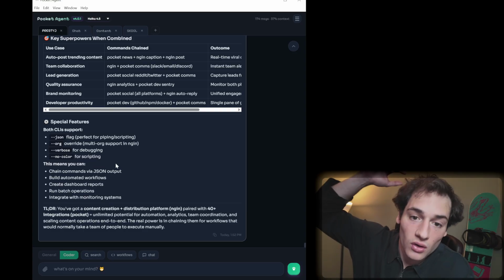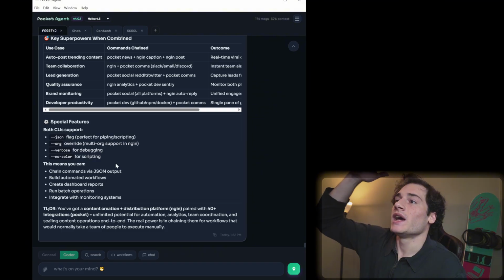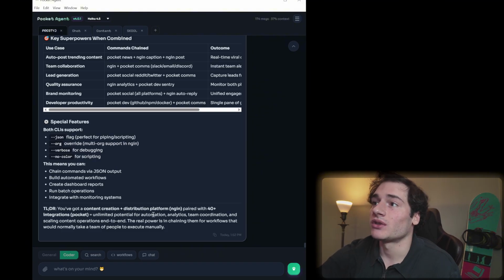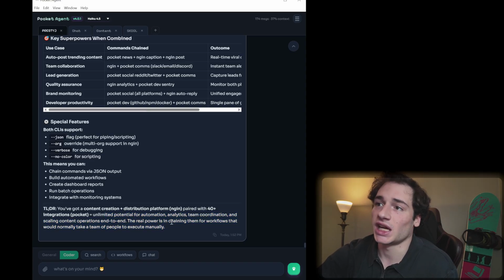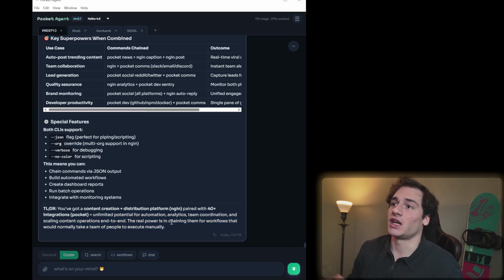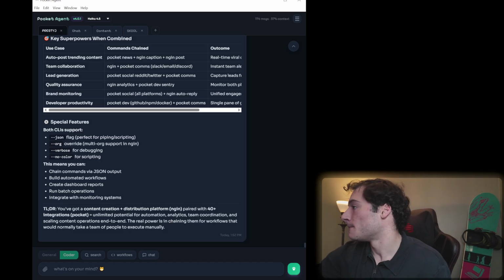Your AI Agent Is Wasting Money. Here's Why.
The Thing Everyone Gets Wrong About AI Agents: make CLIs for your AI Agents. Your AI Agent Is Wasting Money. Here's Why. MCP servers. There is often a better, cheaper, more accurate way through CLI!!

Stop wasting your AI agent’s potential and your own money on bloated setups!

In this video, we’re diving into why MCP (Model Context Protocol) servers might actually be making your AI agents "dumber" and more expensive to run.

While everyone is hyped about the "USB-C for AI," I’m showing you why the 50-year-old CLI (Command Line Interface) is still the ultimate power move for AI automation.

We’ll break down Thing everyone gets wrong about AI agents. MCP vs. CLI: The real technical difference no one is talking about. Token Efficiency: How to save 20x on your Cloud Code and Claude costs by ditching bloatware.AI Agent Skills: Why AI models are natively better at terminal commands than custom protocols. Real-World Automation: See how I chain CLI tools for social media engines, Shopify management, and Meta Ads optimization. Whether you’re building with Claude, ChatGPT, or custom AI agents, this video will change how you think about AI infrastructure.

Chapters & Timestamps
0:00 — The AI Agent Secret Everyone is Missing
0:50 — MCP vs. CLI: The App vs. Direct Line Analogy
2:53 — Why MCP Servers are Trending (And Where They Fail)
3:43 — The Hidden Cost of Cloud Code Bloat
4:42 — Claude is Faster on the Terminal: 20x Token Savings
5:50 — Chaining AI Skills: Building Complex Automation Pipelines
6:47 — Demo: My Social Media AI Engine & Pocket CLI
8:05 — Managing Shopify & Meta Ads with AI Agents
9:00 — AI Agent Workflow Ideas for Content Creation
10:07 — The Truth About Client Work & Authentication
11:55 — Why You Should Stop Sleeping on the CLI
14:10 — Final Thoughts: The Future of AI Development